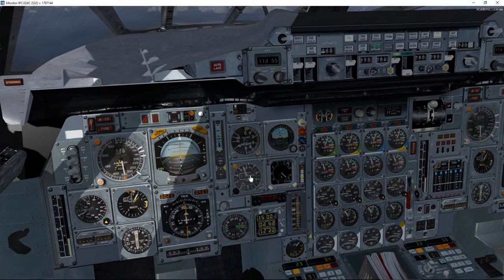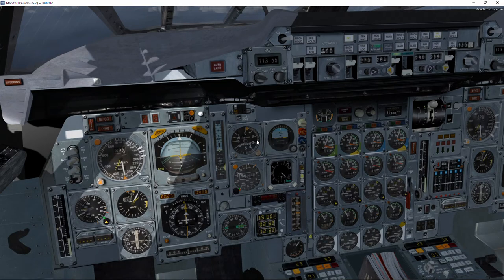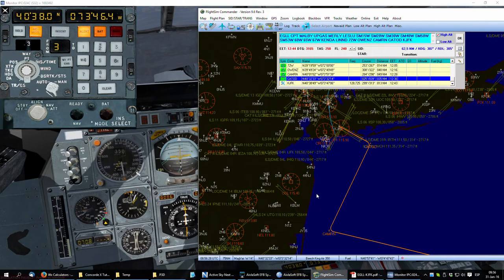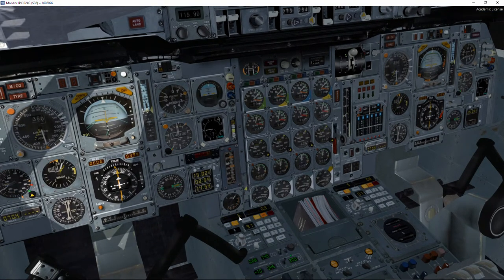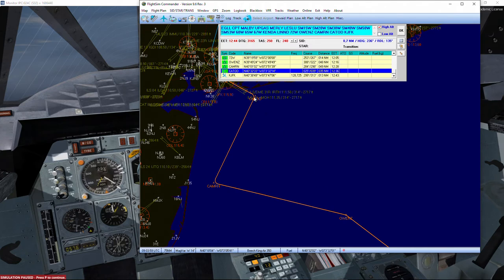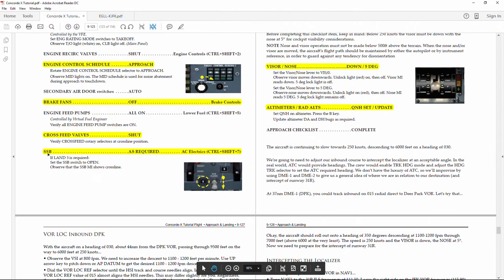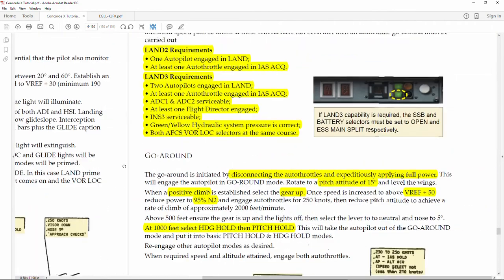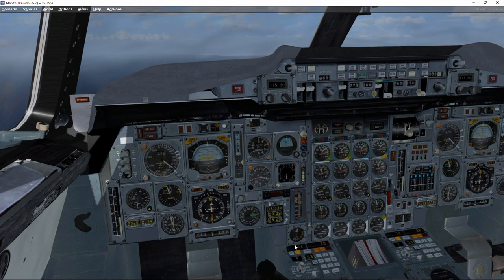Concorde X by FSLabs - First flight tutorial Part 07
Table of contents, with direct access links, at the bottom of this description. Access to other parts of the tutorial and the discussion thread can be found here:

1. This tutorial IS NOT, by any means, an official FSLabs documentation.

2. I am just a passionate user trying to help other users in their first steps with Concorde. HOWEVER (and believe me; this is a BIG however) I am VERY FAR from being an "expert" either in the real Concorde or in the Concorde X product by FSLabs.

3. Even doing my best to provide an information as accurate and valuable as possible, I have the CERTAINTY that the tutorial will be filled with inaccurate information, both about the real Concorde and the Concorde X model.

4. Although "my method", detailed in this tutorial, is far from accurate or perfect, it works fine for me and helps me to enjoy flying Concorde X all around the world. So, once again, my only intention is to share with others something that makes me more than happy.

5. Experienced users won't be able to learn a thing from this tutorial, but will spot plenty of errors. Anyone is more than welcome to share corrections or suggestions in the thread mentioned above this disclaimer.

6. Changing the videos once they are on Youtube is highly complicated; but I will add "notes" to the problematic sections to warn viewers of the discrepancies between what I say or do and what I should have said or done. Depending on the amount or "seriousness" of my mistakes, I could even consider creating an extra video, a sort of "addendum", mentioning all those errors and their correction.

7. English is not my mother tongue so, at times, I was "overloaded" during the recording of the video trying, at the same time, to follow the procedures, control the aircraft, think what I wanted to say and find out the best way to say it in English. I hope you all will understand and "forgive" my clumsiness at times :-)

8. I like to help. If I didn't, I would have not taken the trouble to create this tutorial. However I DO NOT, under ANY CIRCUMSTANCES, provide private support (for a very long list or reasons) Consequently, comments in this tutorial are disabled.

9. I you need help with Concorde X, please, check the general FSLabs forum. To make comments and point out errors (but NOT support requests) you can use the thread mentioned above the disclaimer.

00:00 Checking weather and charts at destination
05:15 Inserting custom waypoints
08:22 Preparing approach
10:37 Calculating the rate of descend for the IAF
13:20 Approach checklist
16:45 CAT II and III requirements
17:44 Landing procedure